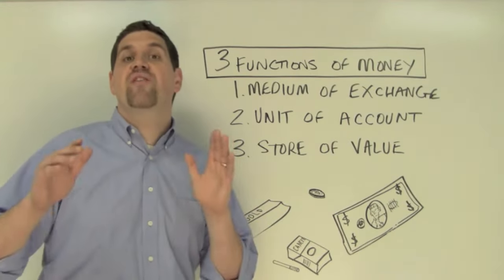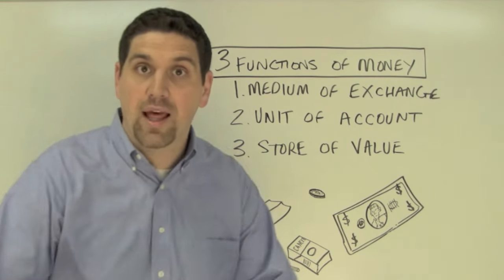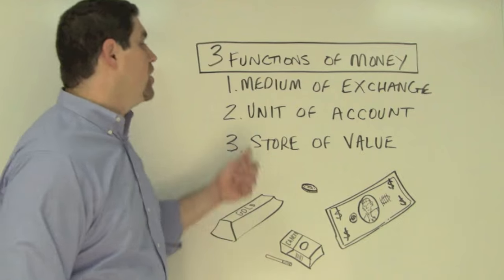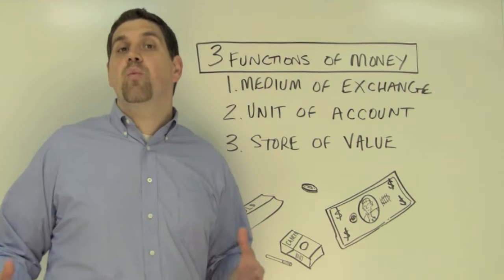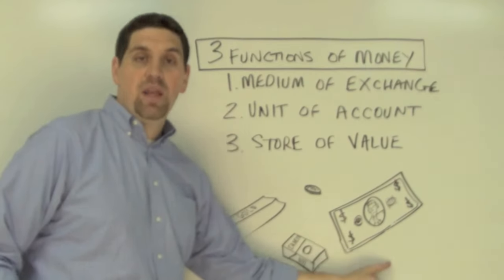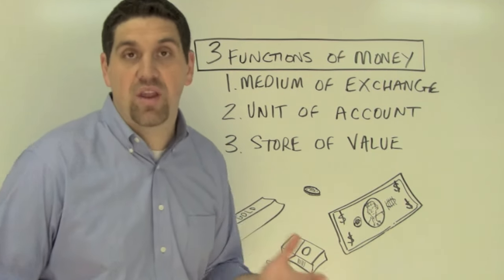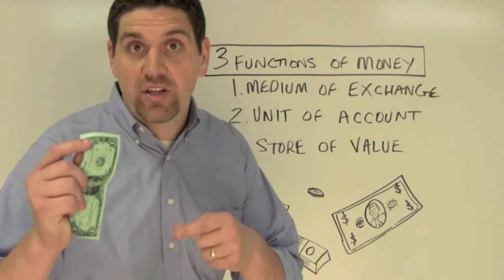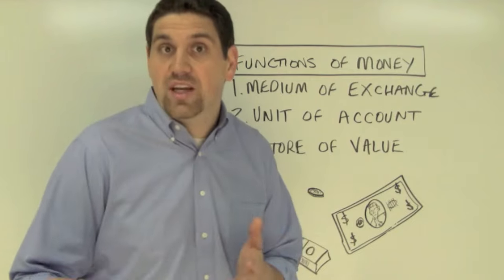3 Functions of Money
A quick reminder of the fuctions of money: medium of exchange, store of value, and unit of account.

Need help? Check out the Ultimate Review Packet for FREE help?